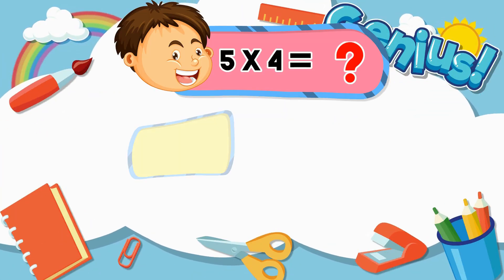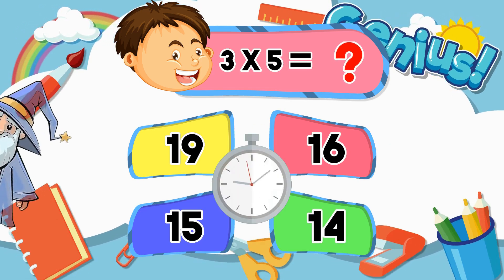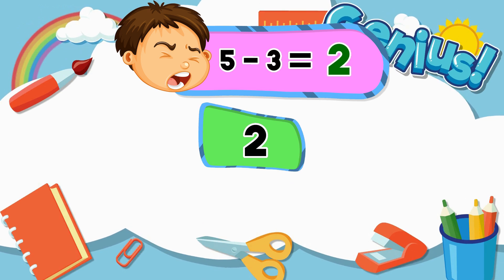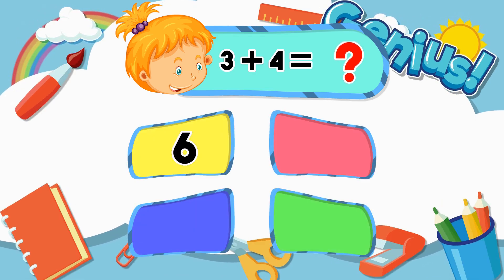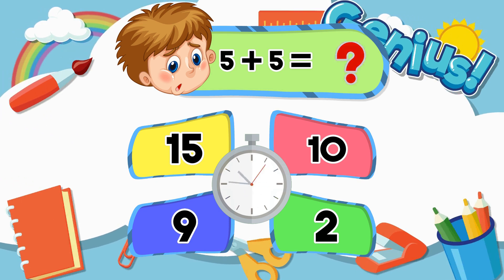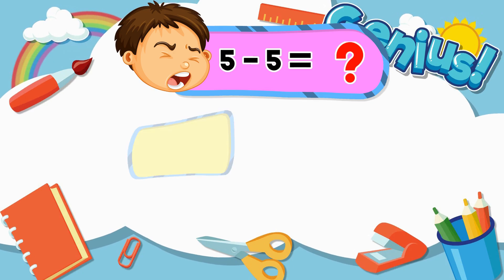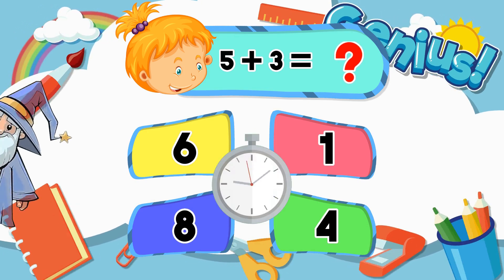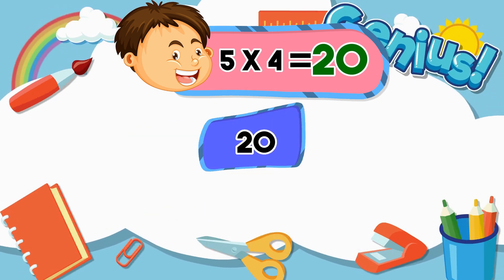Math is Fun! Learn Addition & Subtraction Step by Step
Step into the world of math and learn how to add and subtract in a fun, engaging way! This step-by-step guide makes math easy for young learners.